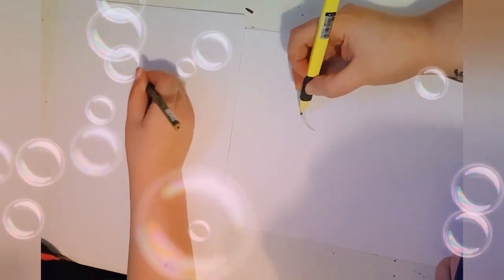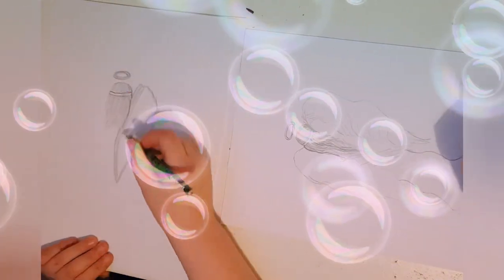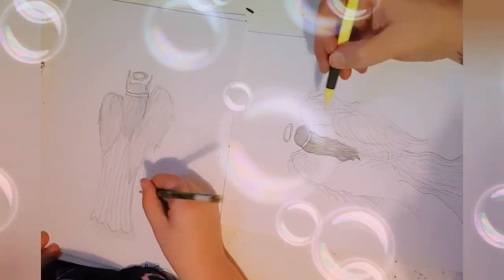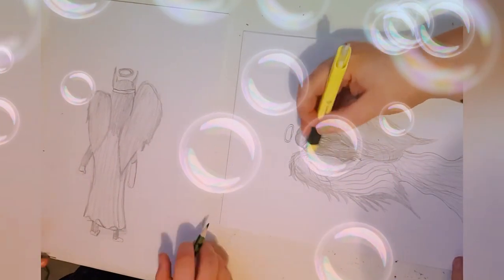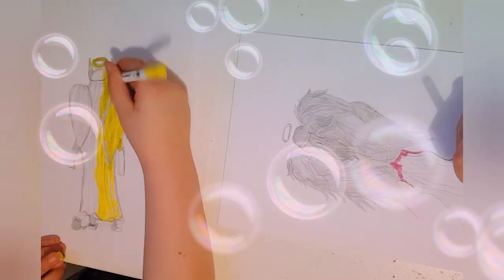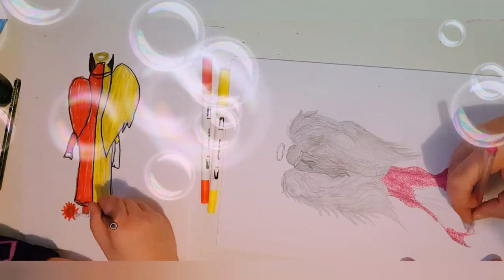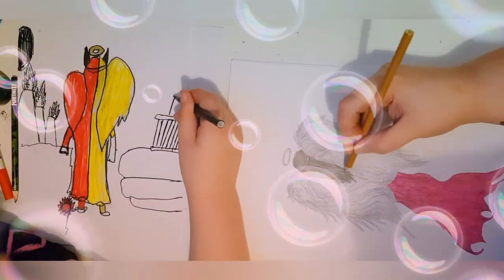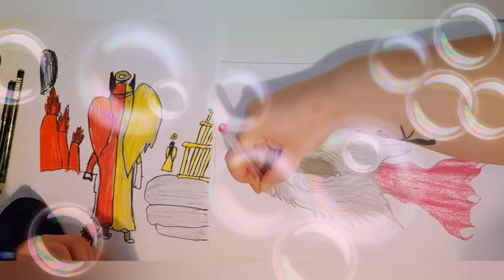drawing an angel with my daughter.